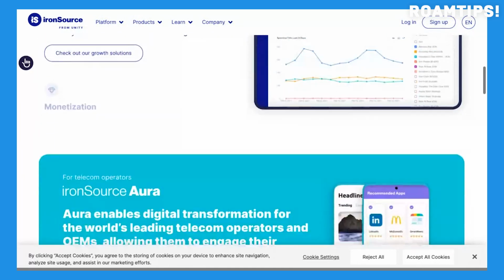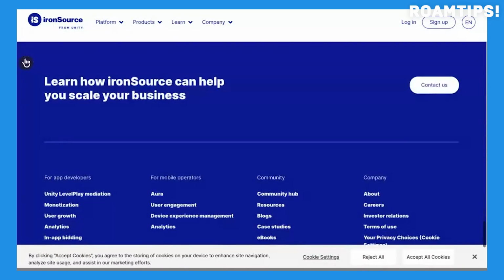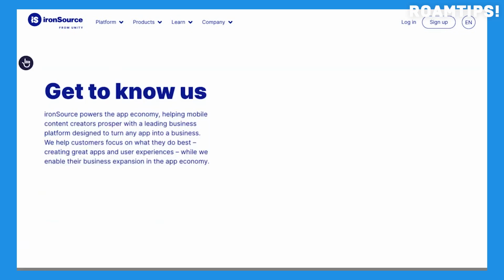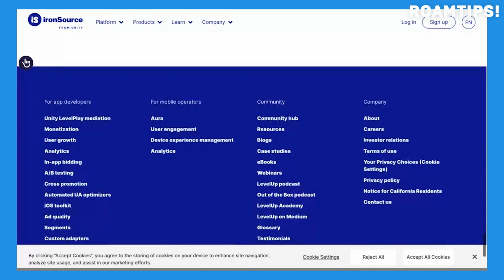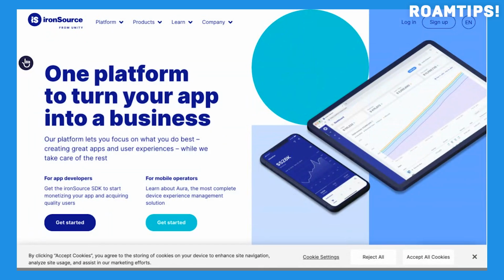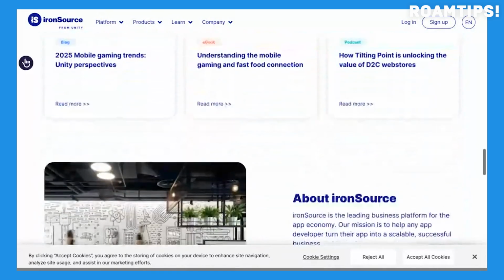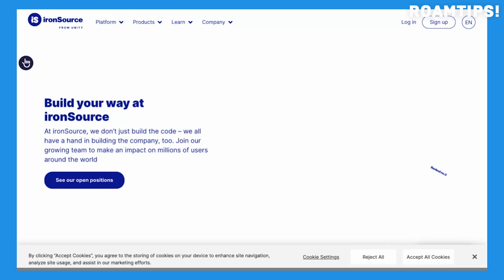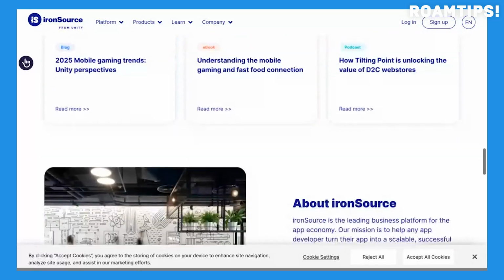IronSource Platform Review | Usage Experience